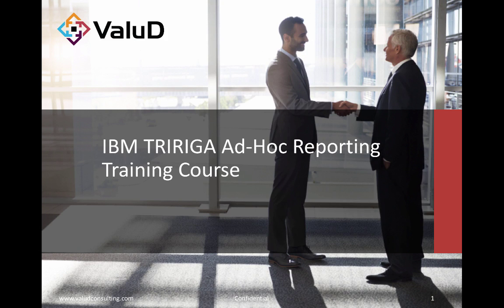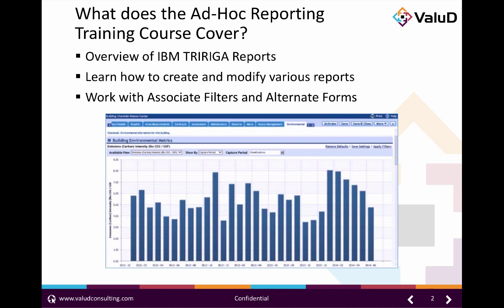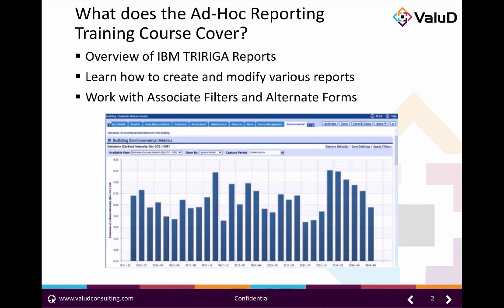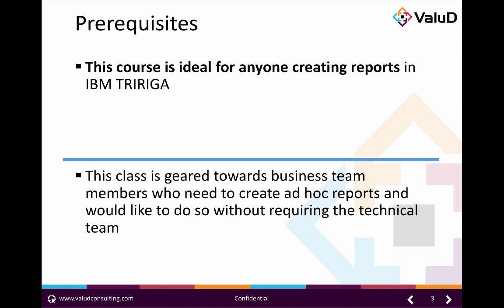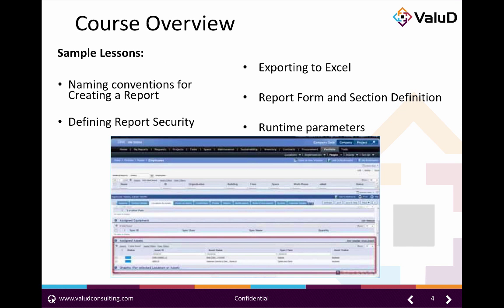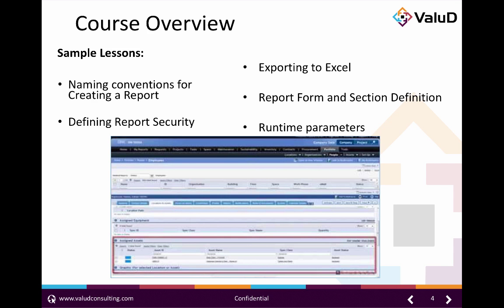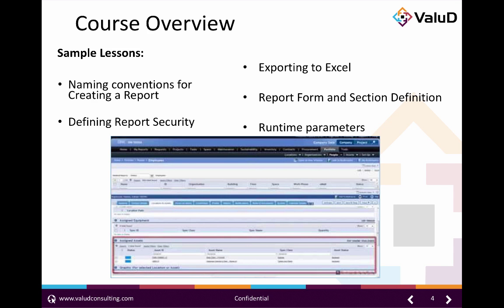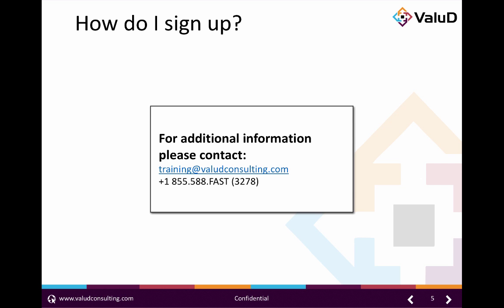IBM TRIRIGA Ad-hoc Reporting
Today we’re going to take a quick dive into ValuD’s IBM TRIRIGA Ad Hoc Reporting Course.

The intent of this course is to familiarize participants with the ad-hoc reporting capabilities in the IBM TRIRIGA platform.  We will cover the various reporting types including: Queries, Charts, Hierarchal, and Advanced Associations.

This course applies to anyone creating reports in IBM TRIRIGA and is geared towards business team members who need to create ad hoc reports and would like to do so without requiring the technical team’s assistance.

The Ad Hoc Reporting course is one of our most popular classes and is always in high demand.  In this two day class, users will receive and introduction to all things IBM TRIRIGA reporting.  This includes community reports, my reports and system reports.  We’ll take a look at modifying and creating query reports as well as creating and updating graph reports.  We will spend some time teaching attendees about associate filters and alternate forms in TRIRIGA also.

Believe me when I say this is a jam-packed, can’t miss class.  If you work with any kind of reporting within the TRIRIGA system, this class is for you.

We are offering this class either virtually, on site, or at our training center in Dallas.